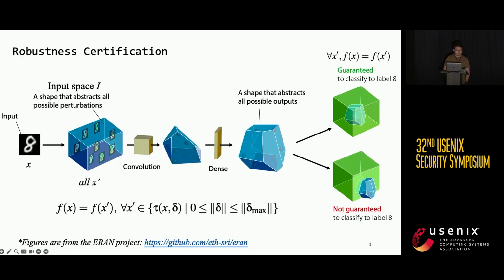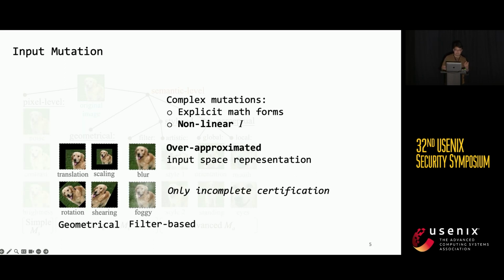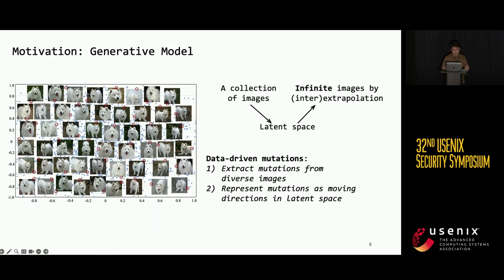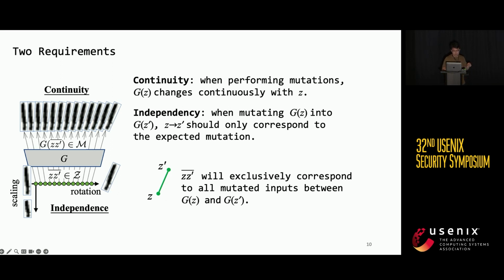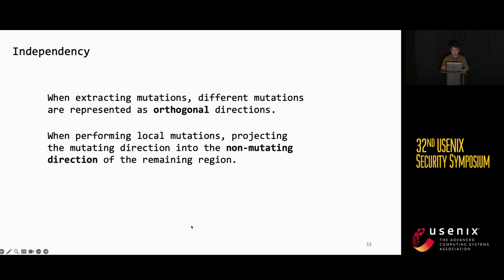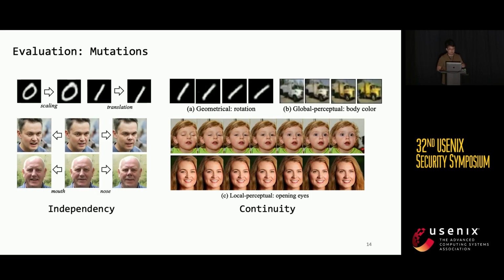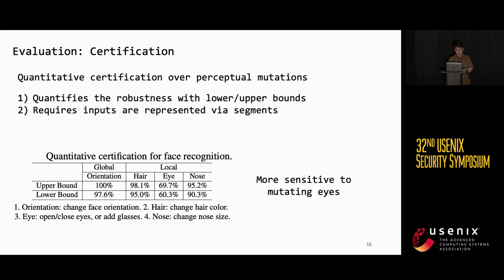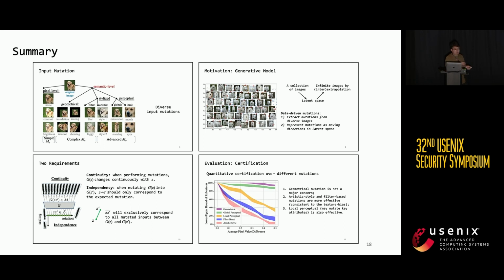USENIX Security '23 - Precise and Generalized Robustness Certification for Neural Networks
Yuanyuan Yuan, The Hong Kong University of Science and Technology and ETH Zurich; Shuai Wang, The Hong Kong University of Science and Technology; Zhendong Su, ETH Zurich

The objective of neural network (NN) robustness certification is to determine if a NN changes its predictions when mutations are made to its inputs. While most certification research studies pixel-level or a few geometrical-level and blurring operations over images, this paper proposes a novel framework, GCERT, which certifies NN robustness under a precise and unified form of diverse semantic-level image mutations. We formulate a comprehensive set of semantic-level image mutations uniformly as certain directions in the latent space of generative models. We identify two key properties, independence and continuity, that convert the latent space into a precise and analysis-friendly input space representation for certification. GCERT can be smoothly integrated with de facto complete, incomplete, or quantitative certification frameworks. With its precise input space representation, GCERT enables for the first time complete NN robustness certification with moderate cost under diverse semantic-level input mutations, such as weather-filter, style transfer, and perceptual changes (e.g., opening/closing eyes). We show that GCERT enables certifying NN robustness under various common and security-sensitive scenarios like autonomous driving.